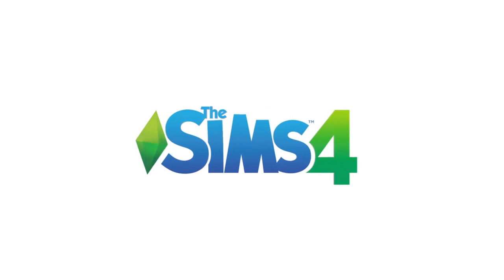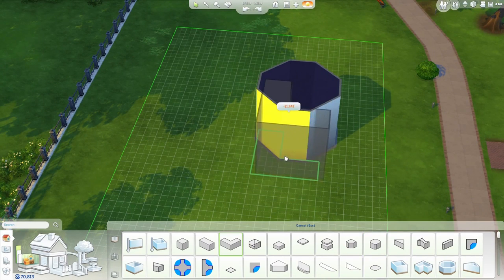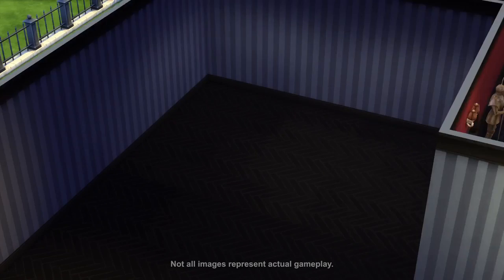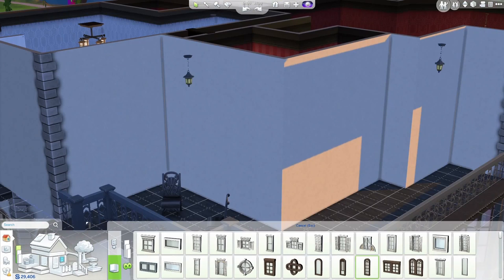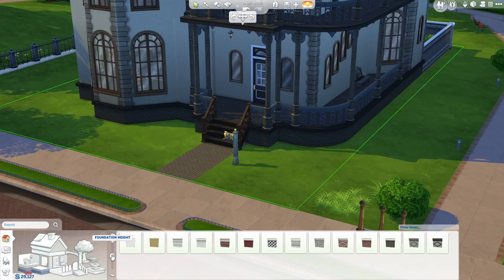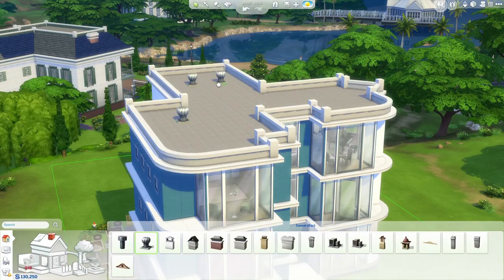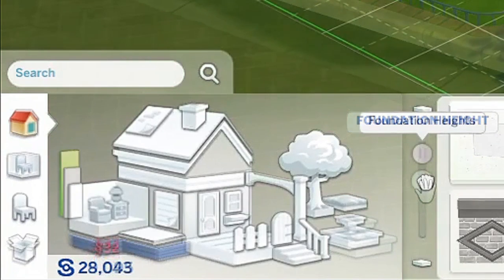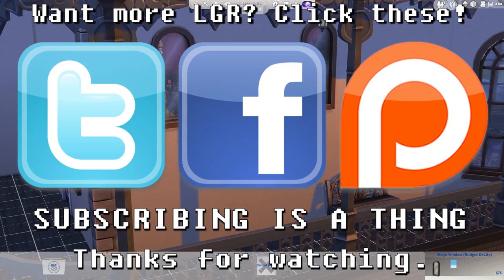LGR - The Sims 4 Build Mode Gameplay Revealed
Commentary on the latest gameplay from The Sims 4, showing the trailer footage for build mode. New scalability, wall options, movable rooms, and all that!